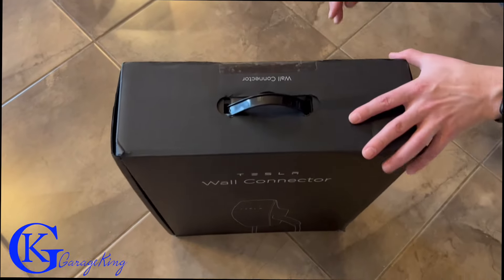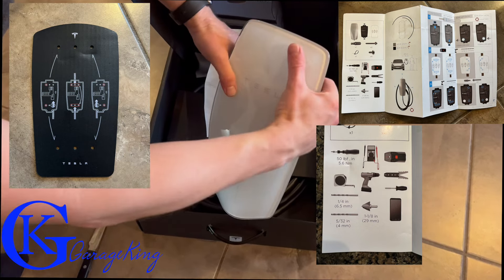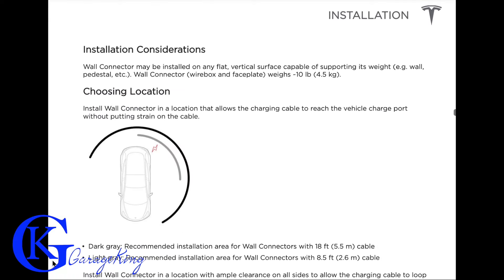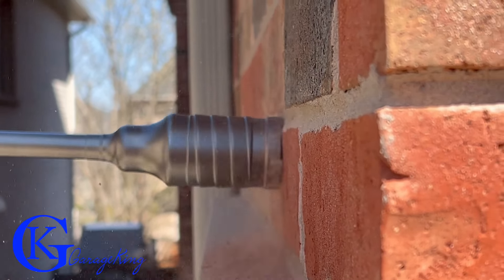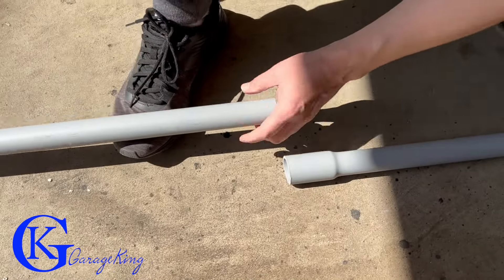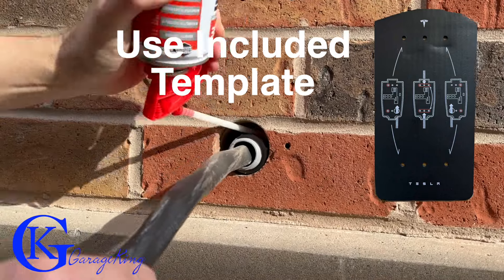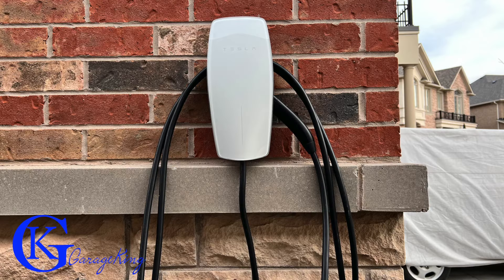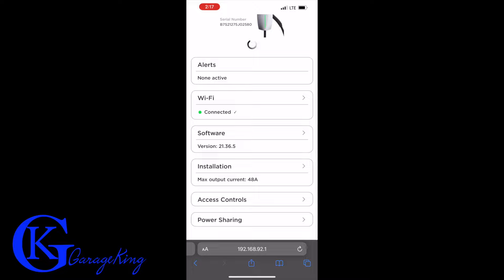Tesla Wall Charger installation (Gen 3)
In this video I install a Tesla Generation 3 wall connector / charger. I use 6/3 wire and a 60 amp circuit breaker. The mobile charger is no longer included with a Tesla so you either have to buy a mobile charger or a wall connector / charger. The Wall Charger does charge faster and makes more sense. Elon Musk has posted this and says statistics show that mobile chargers are not being used.

Please do at your own risk, this is not electrical advise, and if you are unsure please hire a licenced electrician in your area.  Electrical codes vary from area to area, and what may pass in one area may fail in another.

Torque screwdriver on Amazon